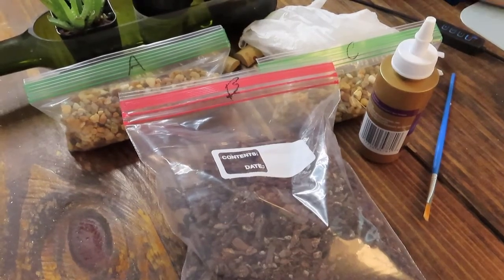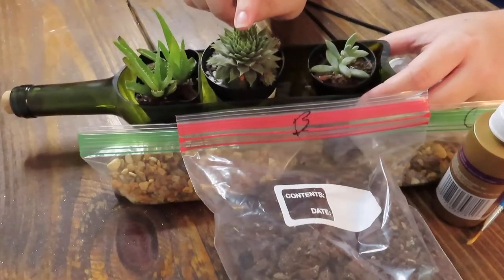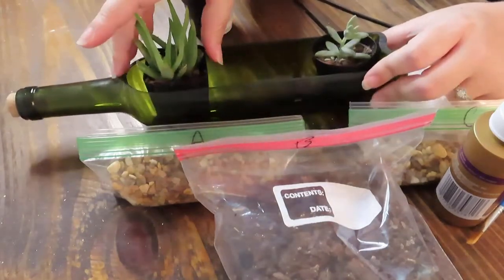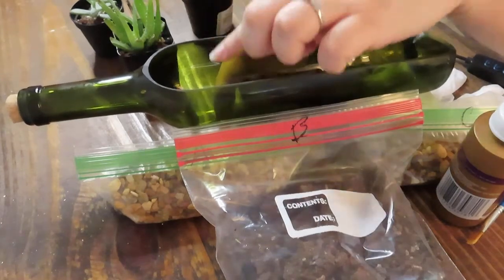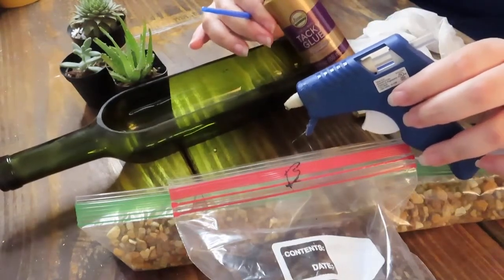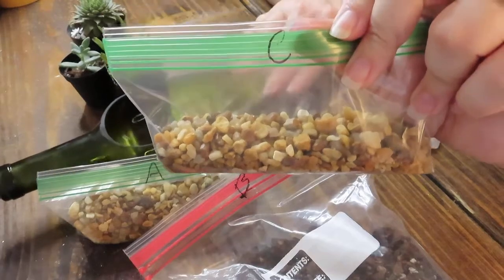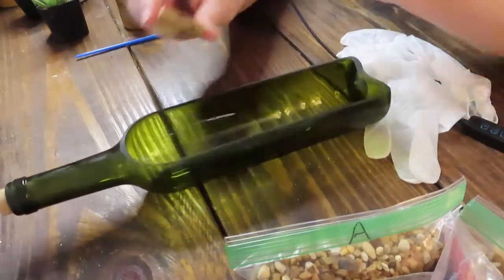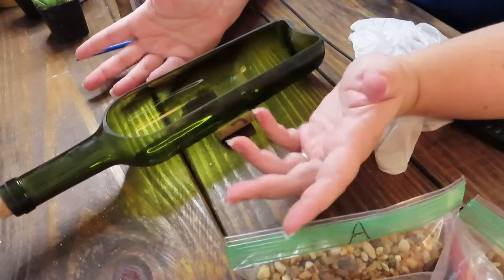Bushel and Peck Presents: Wine Bottle Succulent Planting Class